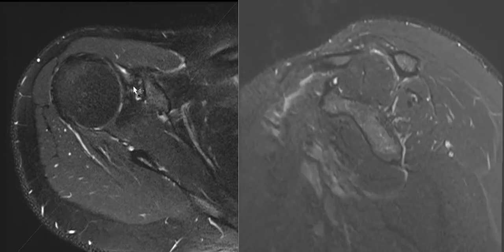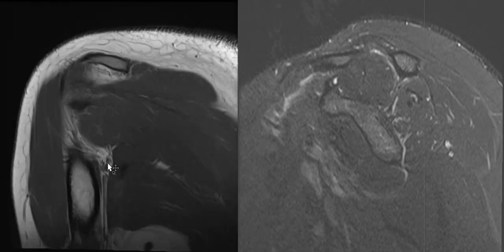MRI SHOULDER TUTORIAL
Basic approach to evaluate an MRI of the Shoulder for Trainees